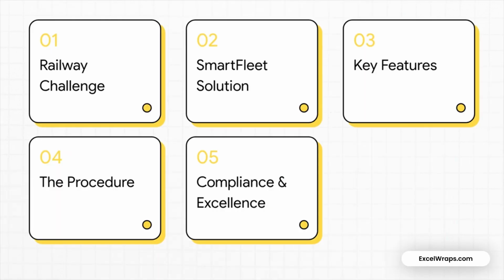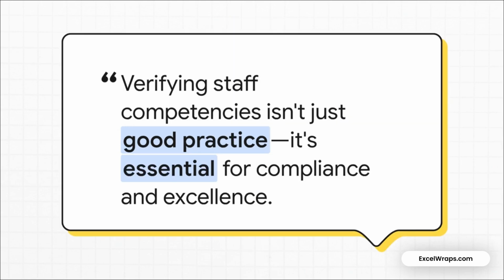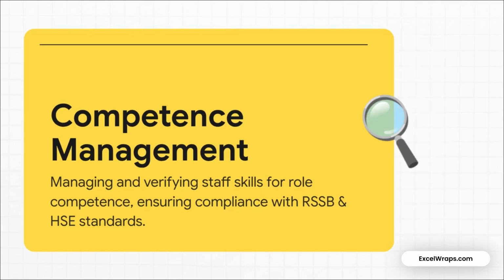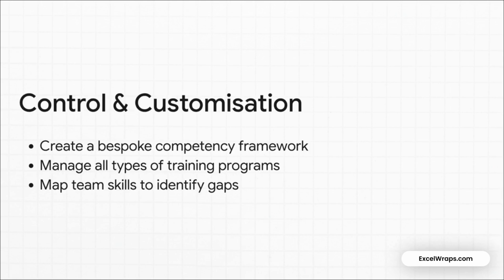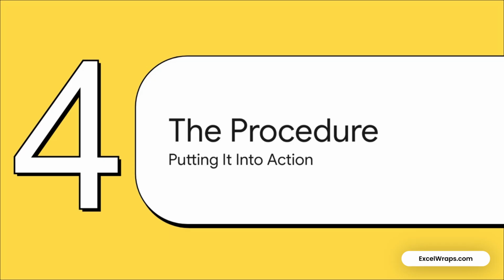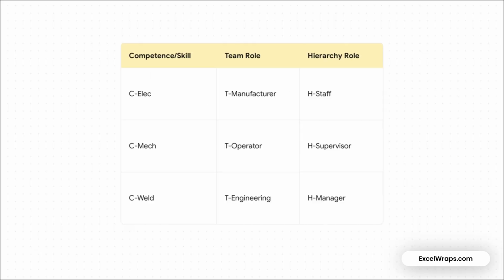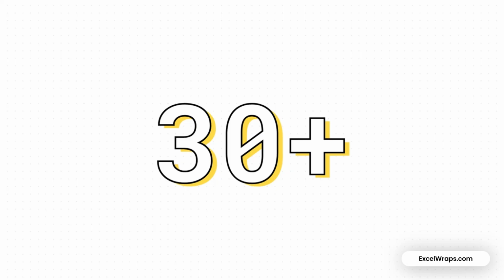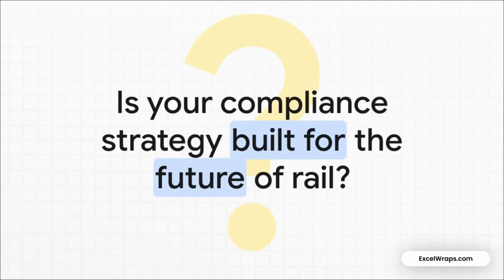SmartFleet Competence Management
ExcelWraps' SmartFleet competence management and user role management solutions, specifically designed for the UK rolling stock industry. These digital platforms enable organizations to track, manage, and verify employee skills, qualifications, and training, ensuring compliance with industry standards such as those set by the ORR, RSSB, and RISAS. Key features include centralized databases, customizable competency frameworks, real-time tracking, and automated alerts for expiring credentials, all aimed at enhancing safety, reducing compliance risk, and optimizing workforce capabilities. The system also integrates with other business operations and offers various user roles and specific system access based on competence.